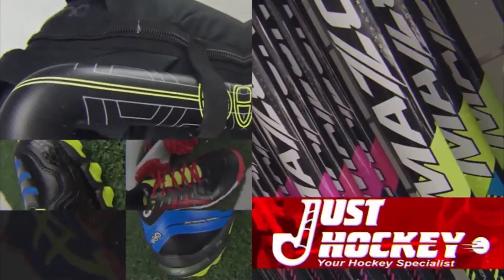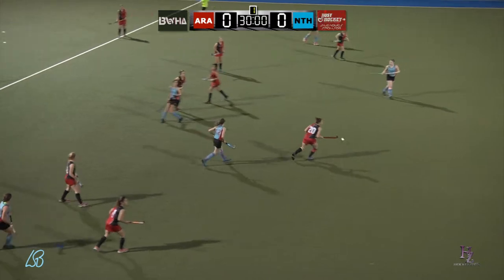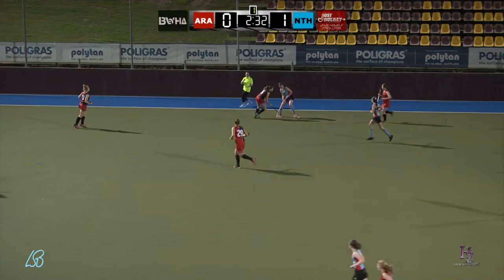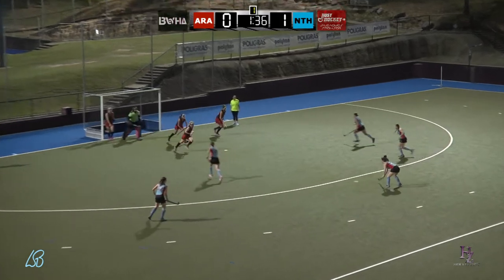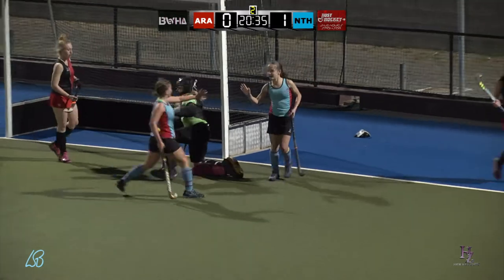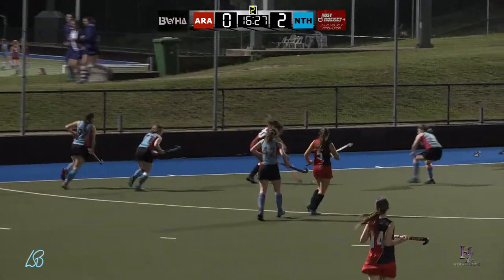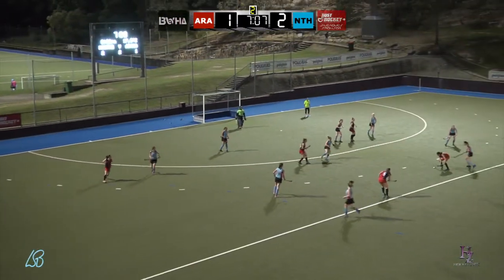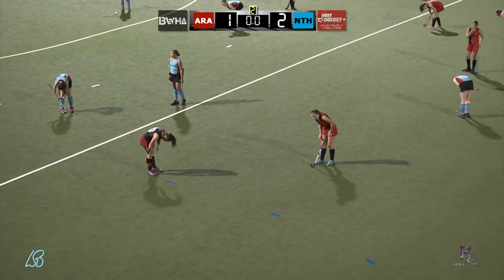JT1 week 05 Arana Ascot v Norths